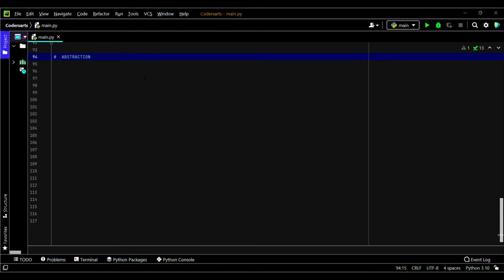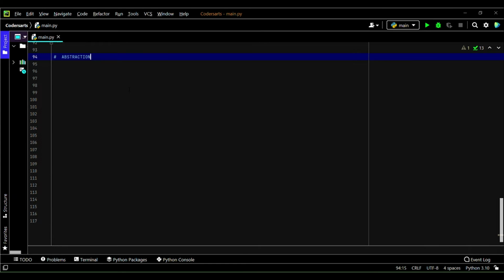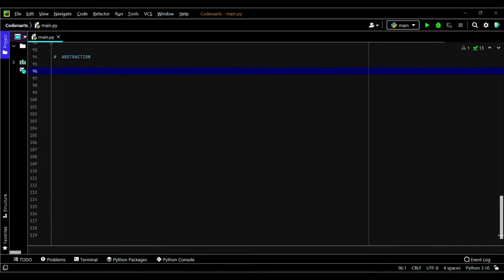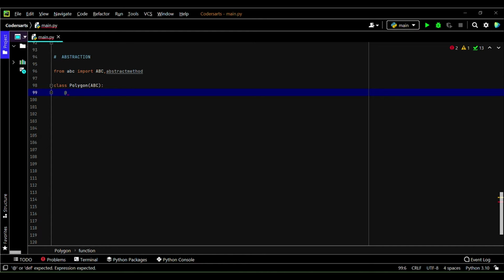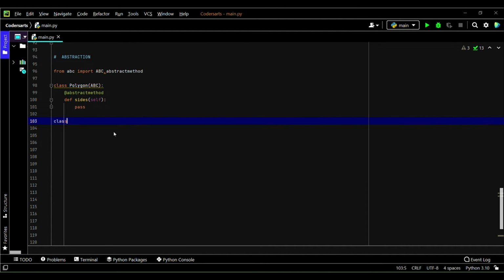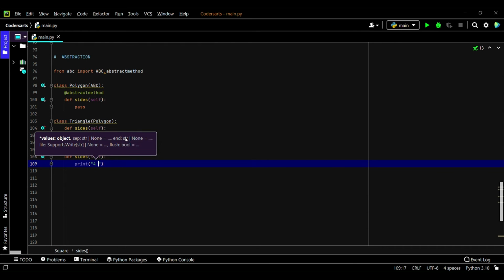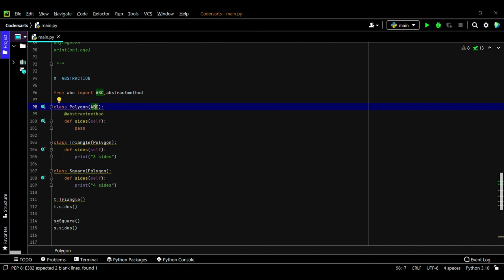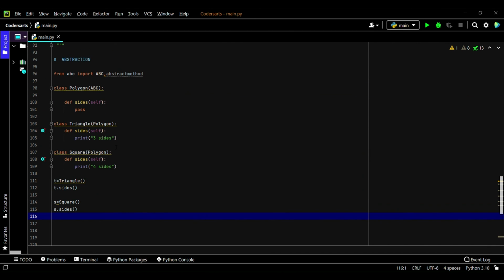12. Abstraction in Python | OOPs Concepts in Python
In this video, you'll learn Abstraction in Python!.